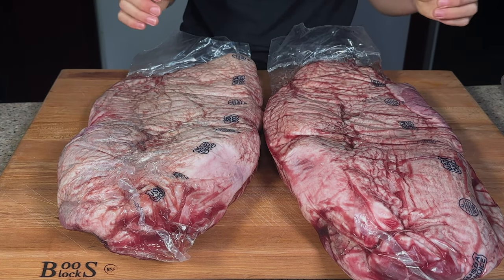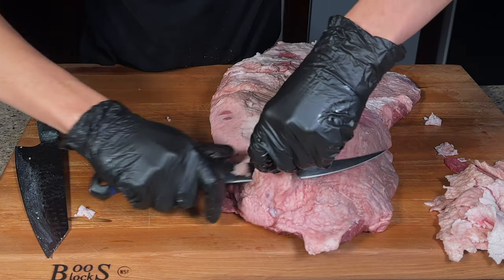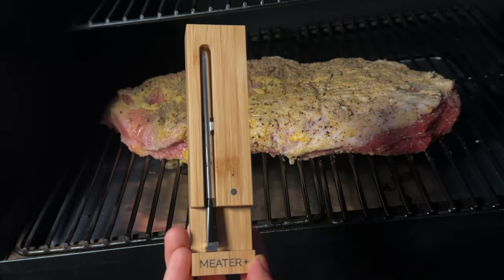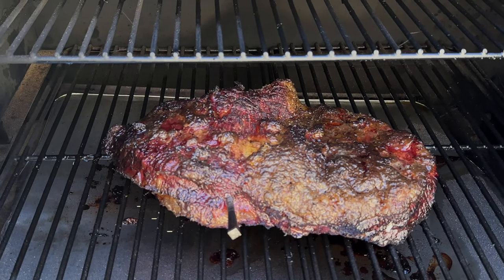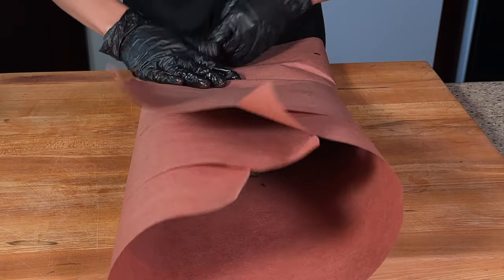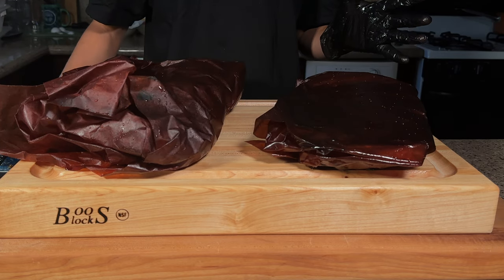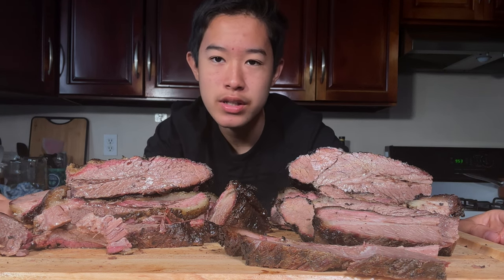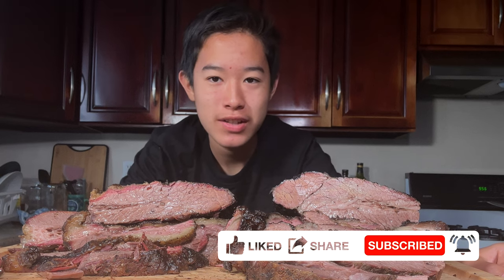Charcoal Vs Pellet Smoked Brisket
Today I compared a charcioal smoked brisket with a pellet smoked brikset to see whcih one was better! The two had distinct flavor differnces and the pellet smoker had a more ven smoke ring. Overall the Pellet smoker was the winner, bieng more tender and juciy. This was absolutely delicious!

A Huge thank you to Meater for the amazing wireless thermometer! Use my link to get 10 perfect off